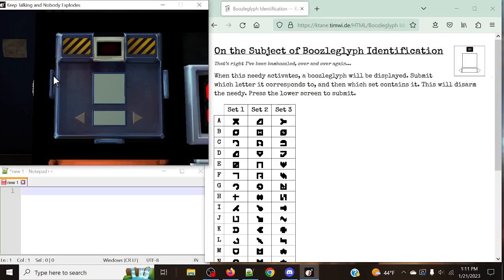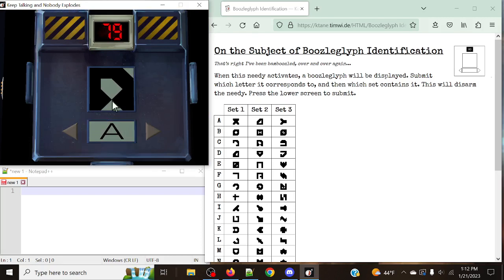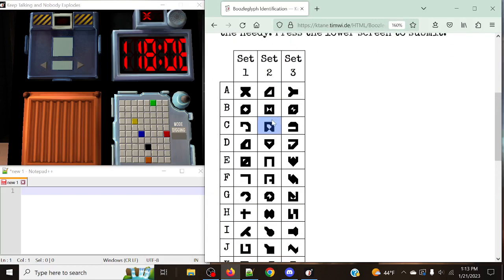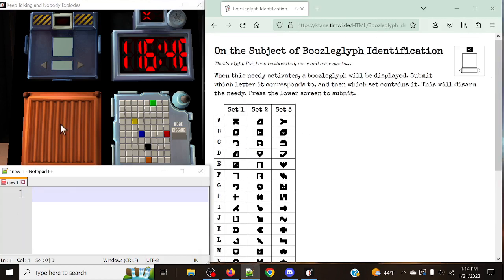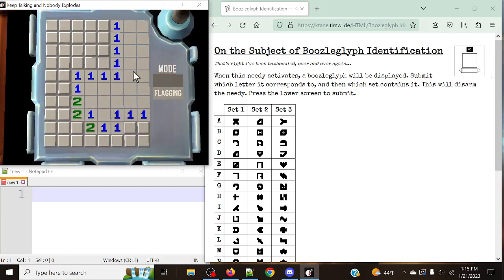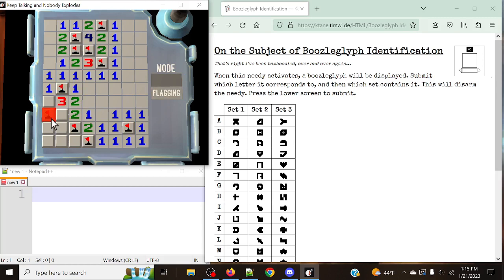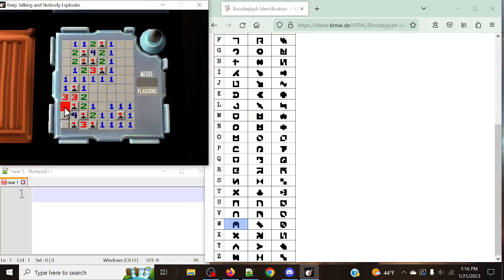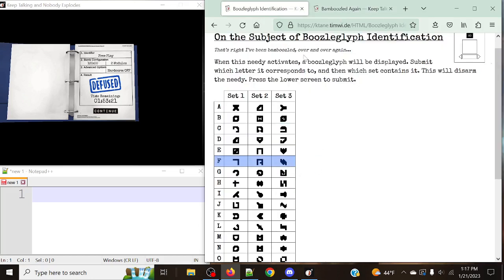KTANE - How to - Boozleglyph Identification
That’s right I’ve been bamboozled, over and over again...